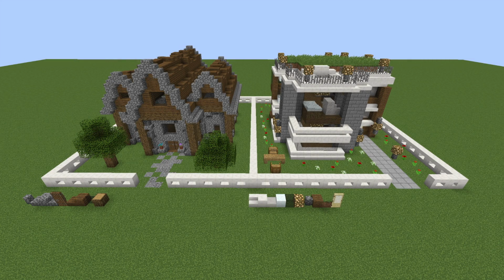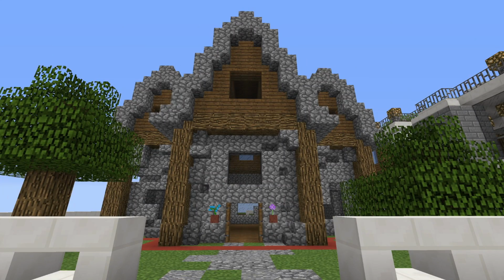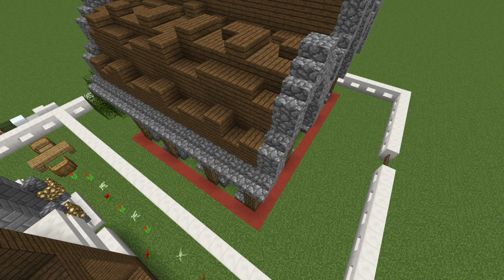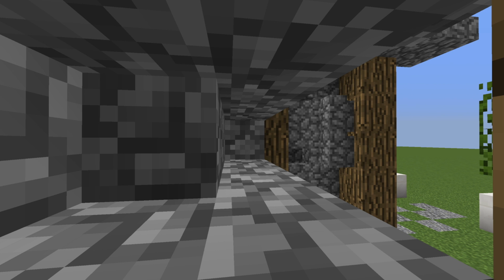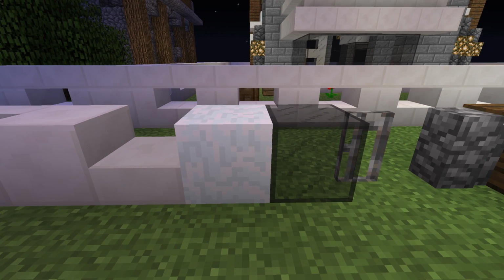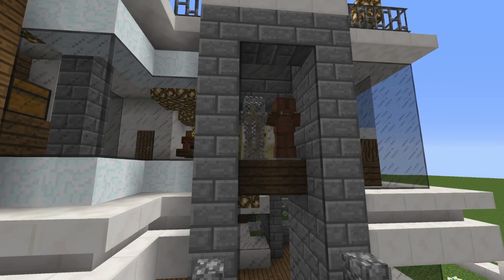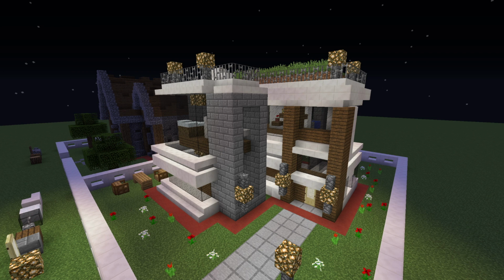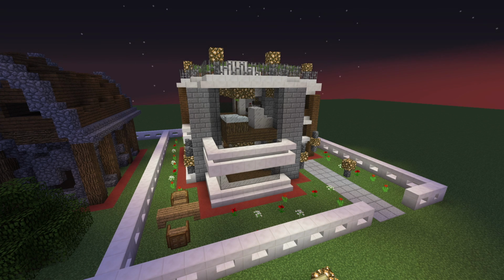Comparing Build Styles: Rustic to Modern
In this video I am going to be comparing the rustic build style to the modern build style. If you disagree with the way I build rustic and/or modern houses, comment on how I could better this video, but don't be too harsh on me. This is how I build rustic and modern houses and if you think I copied your build style, I did not.

Made by Da Rad Boss